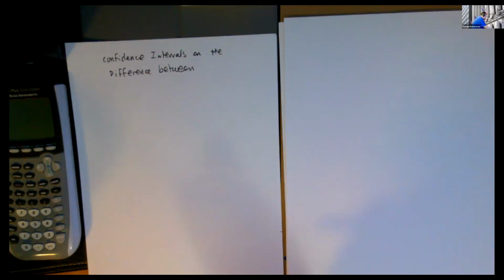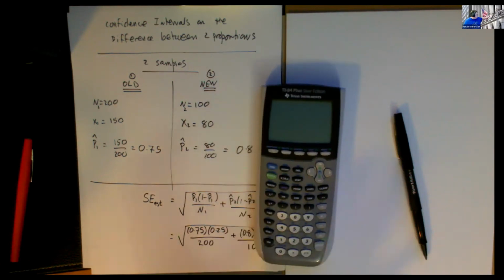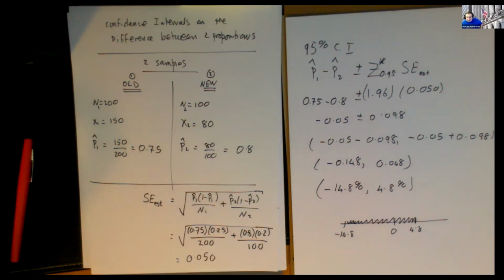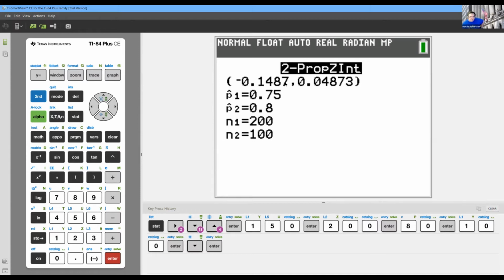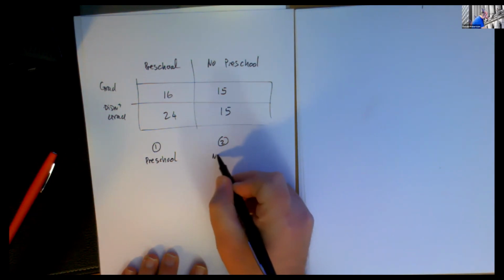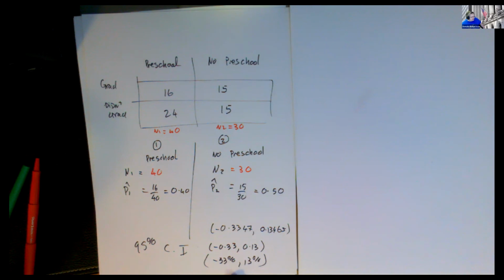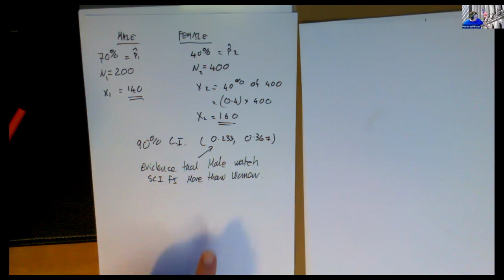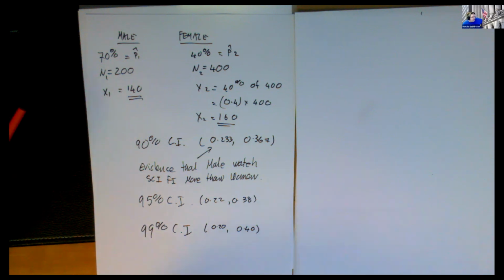Math 146 Confidence Intervals for the difference in Proportions